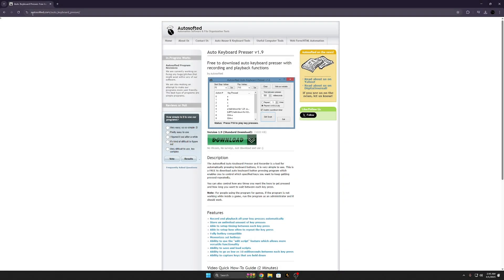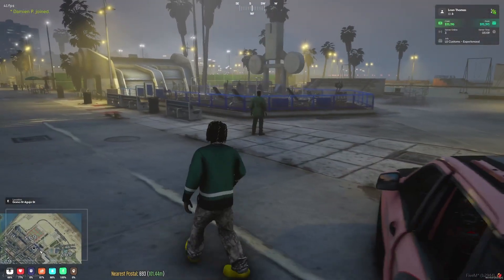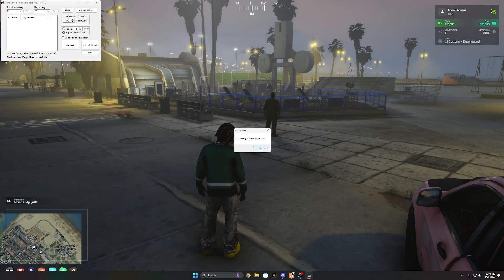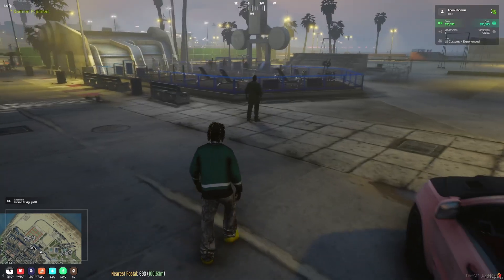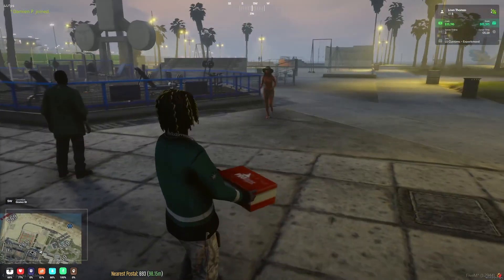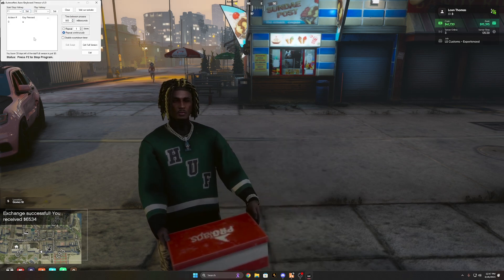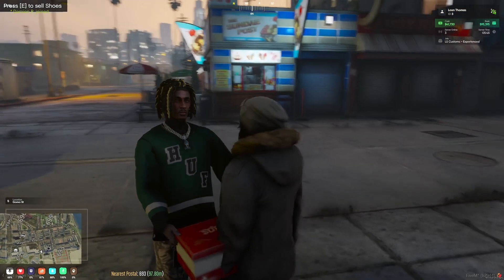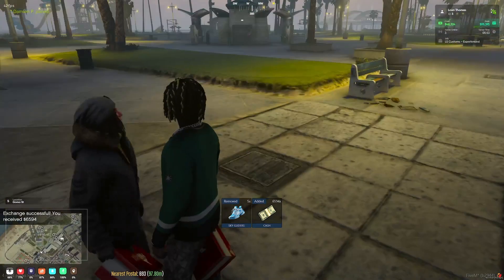(TUTORIAL) How to setup auto keyboard clicker for selling in FiveM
In this video I show you how you can use a keyboard auto clicker on FiveM. This was something I did for a friend but decided to help others and post it. I hope this helps you, have a great day!